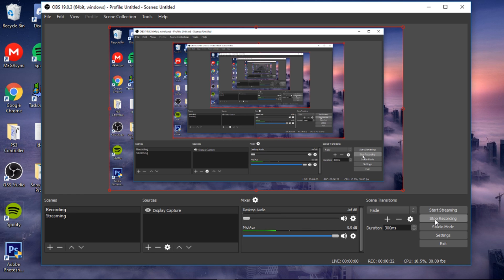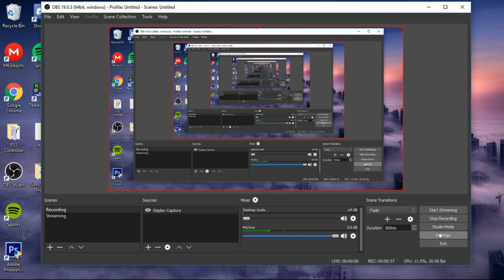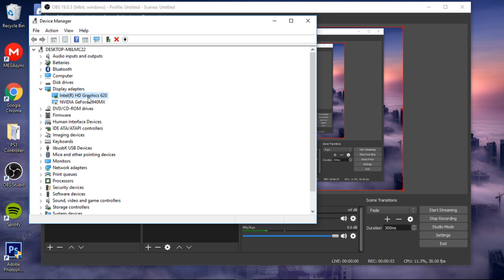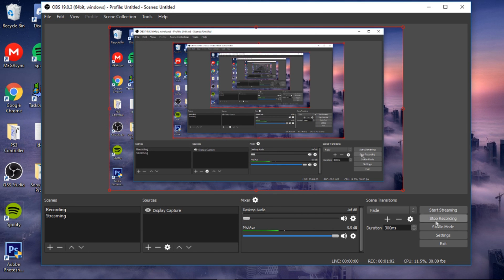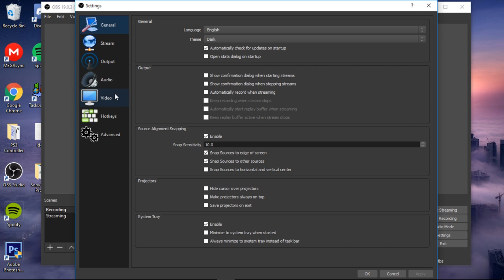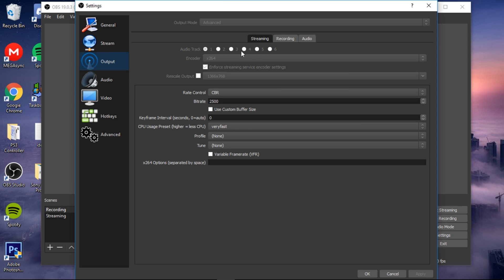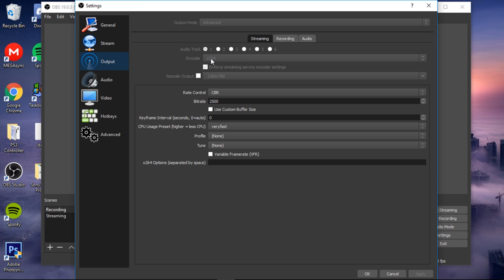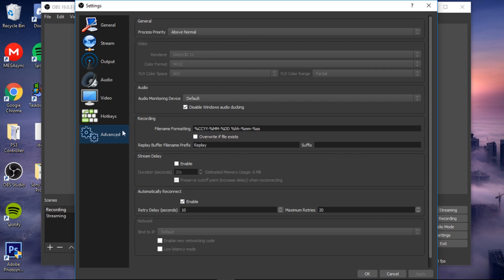(outdated) how to fix OBS "failed to start recording"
Did you like the video? Leave feedback in the description below! Thank you.

EXTRA TAGS (PLZ IGNORE) :)
error al conectarse obs,
error al descargar obs,
error al instalar obs studio,
error de obs studio,
error en obs,
error en obs studio,
error en obs tutorial,
error msvcp120.dll obs,
error obs no abre,
error obs no graba,
intel obs error fix,
nvidia obs error,
obs directx 10 error fix,
obs directx error fix,
obs directx error german,
obs directx error solucion,
obs download error,
obs encoding error,
obs error,
obs error 10060,
obs error al abrir,
obs error al conectarse,
obs error cannot initialize desktop audio sound,
obs error could not access the specified channel or stream key,